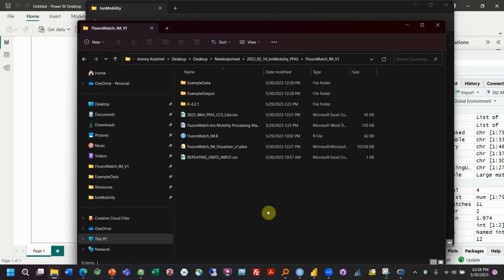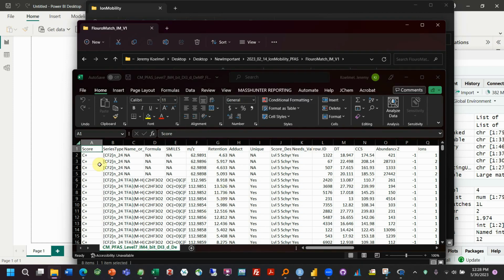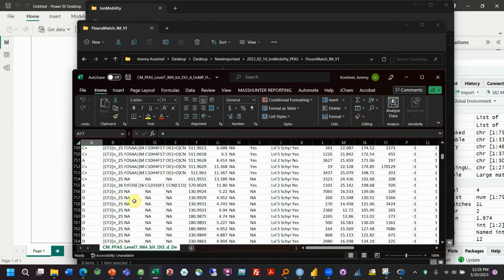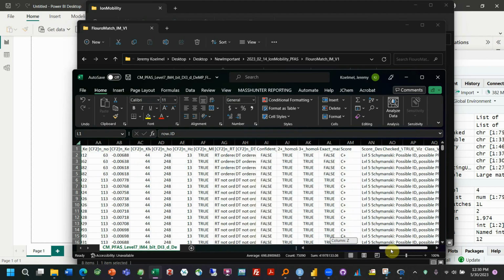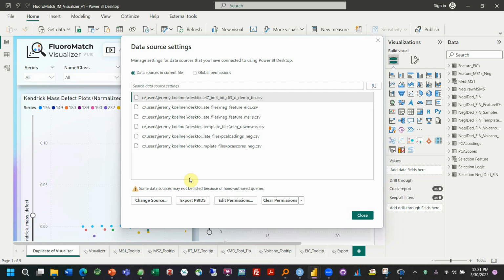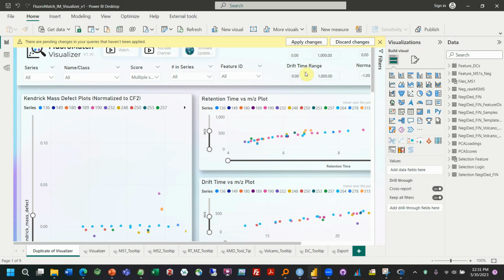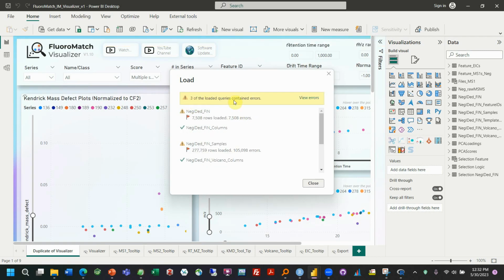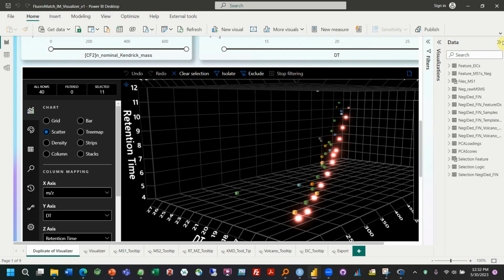FluoroMatch IM Tutorial II: Uploading Results into The Visualizer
See the next tutorial for the cool visualizations! A big thank you to David Godri from 3rd Floor Solutions who supports us with our PowerBI visuals.
Again check out for the written tutorial and new updates.

FluoroMatch (IM) – FluoroMatch for Ion Mobility!
The first iteration of FluoroMatch (IM) provides interactive visualizations combining the following mass spectrometric evidence (CCS, drift time, retention time, and accurate mass) to discern PFAS homologous series and structures from non-targeted datasets. Simply upload your feature table (for example after using Agilent Mass Profiler, note FluoroMatch (IM) is vendor neutral), the CCS libraries for over 194+ PFAS distributed with the software, and homologous series file (e.g. default is just CF2), select your parameters and run. Results can be opened up in FluoroMatch Visualizer and visualizations include normalized mass defect plots, retention time versus accurate mass plots, CCS/drift time versus accurate mass plots, 3D plots including retention time, m/z, and drift time, and tables of annotations and metadata. All graphs and tables are interactive and have cross-filtering such that when a user selects a feature or homologous series, all other visuals highlight the feature or series of interest. for an example of our interactive datasets generated which can be shared online!

Collaborations: We are excited to publish this work, want to join us?